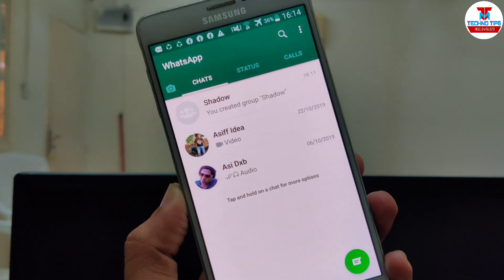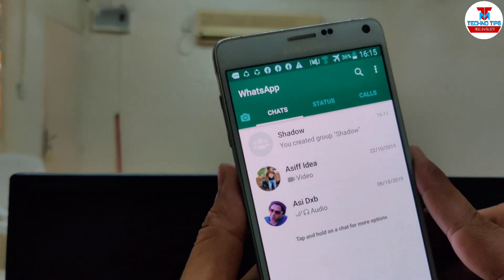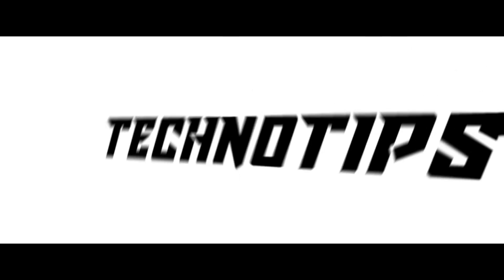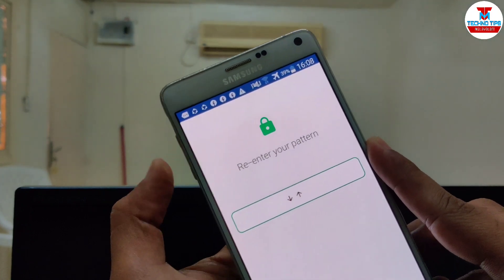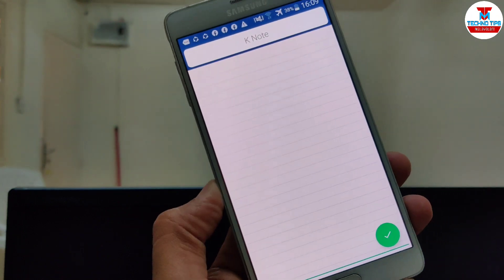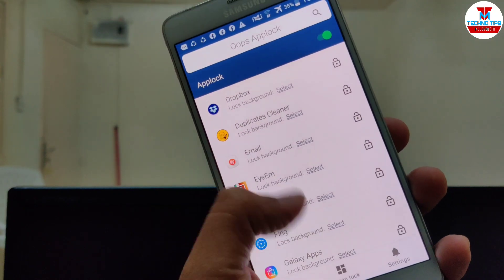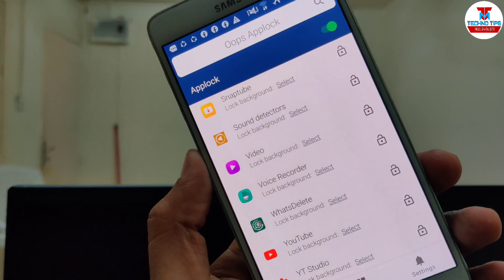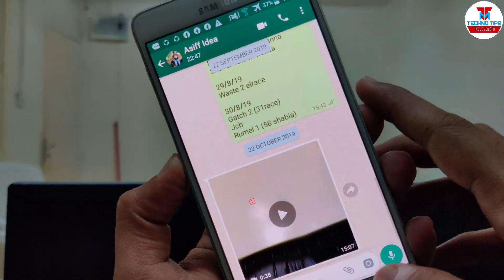വാട്സാപ്പിൽ ഹാങ് ലോക്ക് ഇട്ട് പൂട്ടിയാലോ..!! WhatsApp Transparent Lock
Oops! application locker does not use any on screen password ie. pin based or a pattern based locking system.

We use volume key pattern as the password. You can make any pattern using volume keys, like UP UP DOWN UP.

- Oops Applock is Totally invisible.

- Oops Applock ScreenLock is most safest screenlock.

- Using Oops Applock ScreenLock nobody can unlock your phone.

- Using Oops Applock ScreenLock nobody even notice phone is locked.

- Oops Applock ScreenLock has different styles to choose.

- Oops Applock is Most secure way to lock apps.

- Nobody even notice your app is locked with Oops Applock.

- Oops Applock is Simple.

- Oops Applock is Fun to use.

- Oops Applock can lock any applications.

- You can set different background for lock screen on every locked App with Oops Applock.

- Transparent and Black background makes as if your application is stuck.

- Fool friends with custom backgrounds using Oops Applock.

Tip- While choosing custom background, make sure it matches with your screen size to avoid clarity of the image